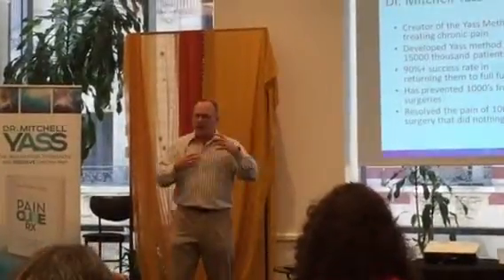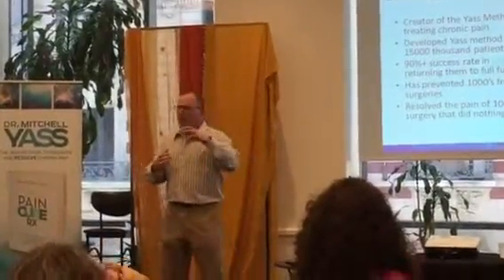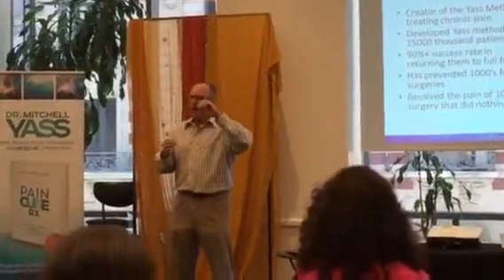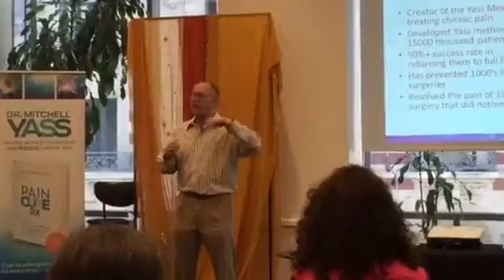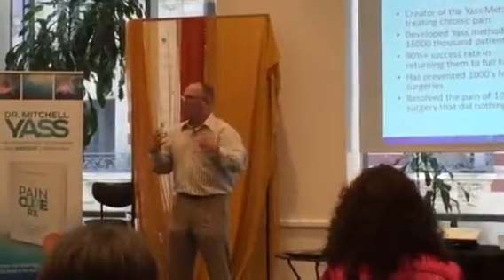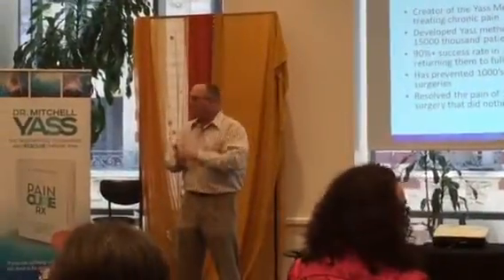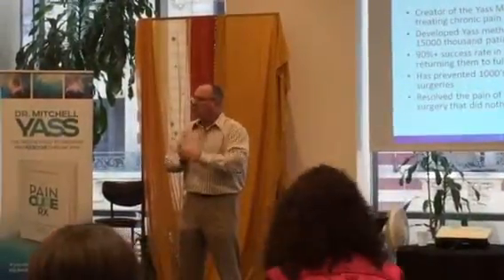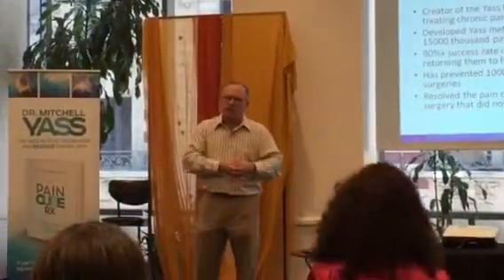Workshop segment 2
Another example of the type of information obtained through a Yass method workshop